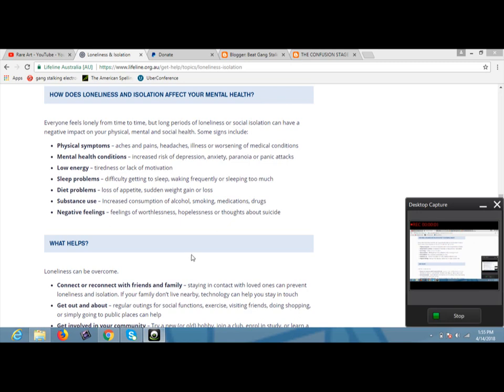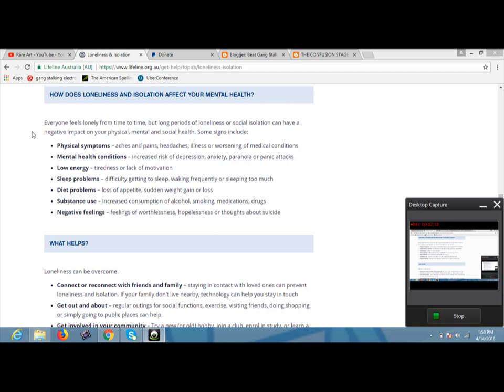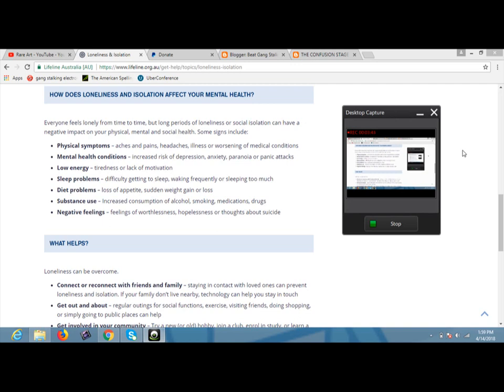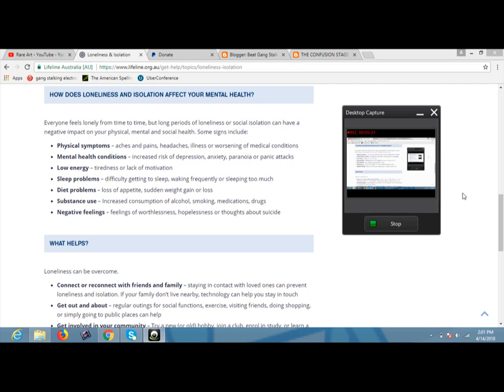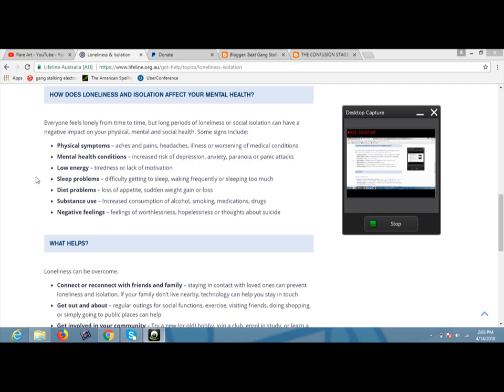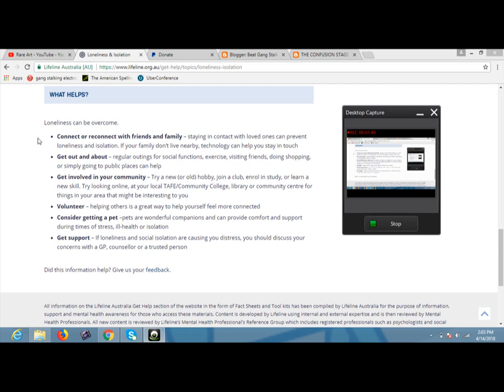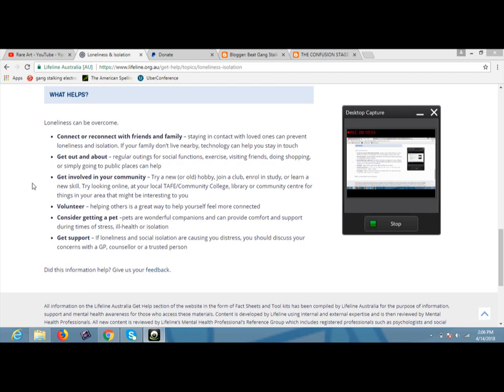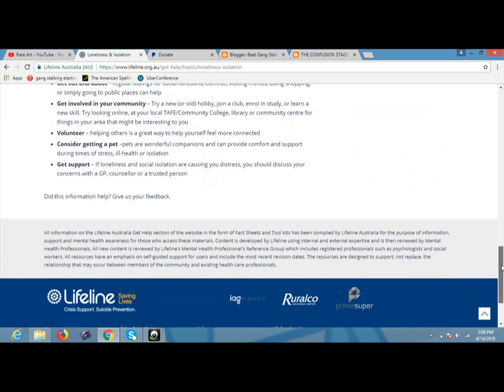Symptoms of isolation from the confusion stage of gang stalking